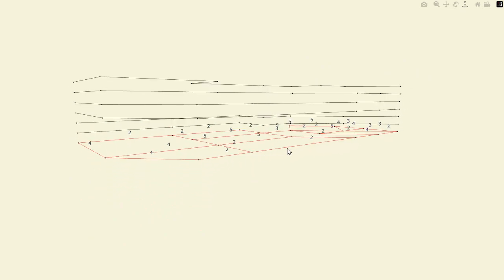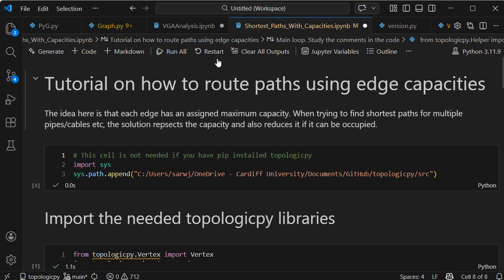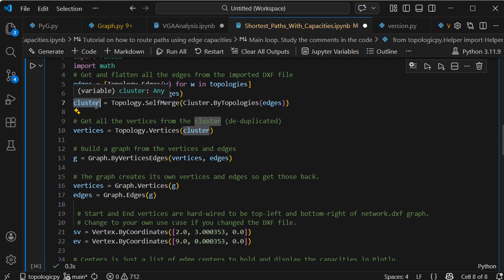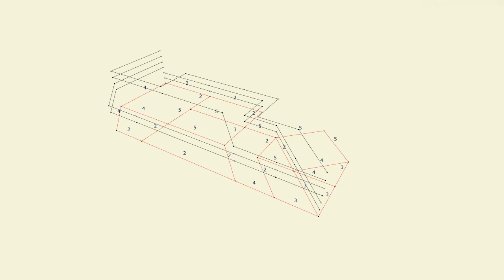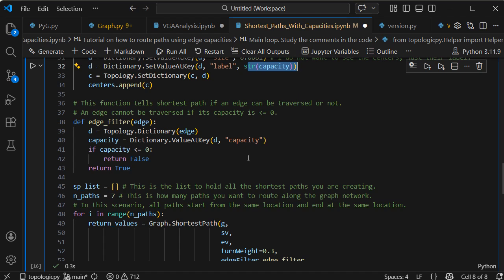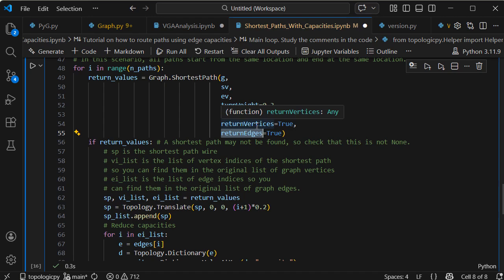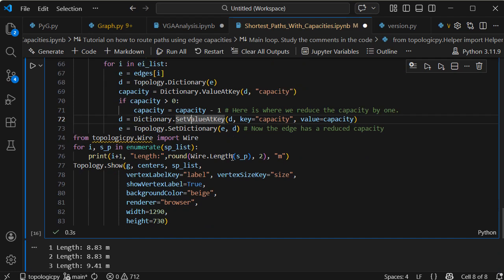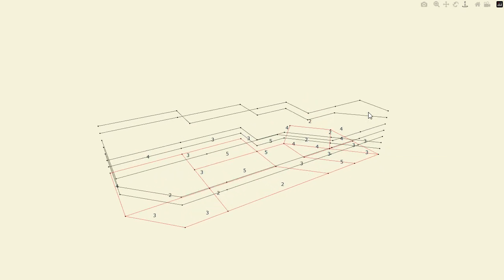Shortest Paths That Respect Edge Capacities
This tutorial shows you how to use the new Graph.ShortestPath method in topologicpy to route multiple shortest paths that collectively respect maximum capacity values stored in the dictionaries of the graph edges.